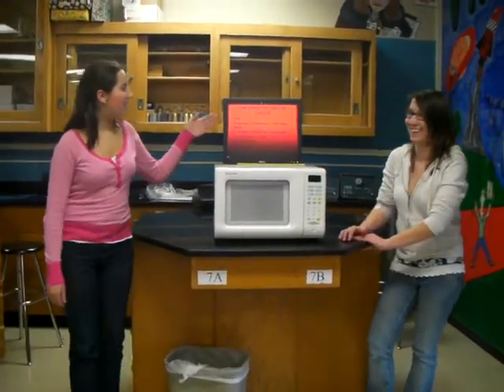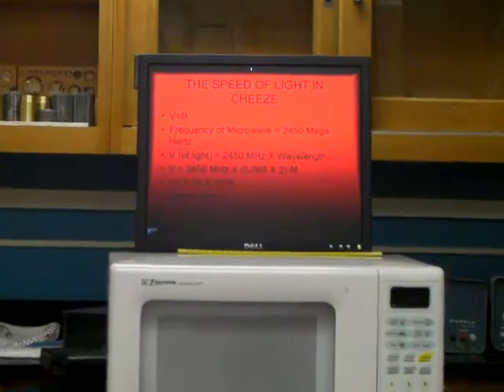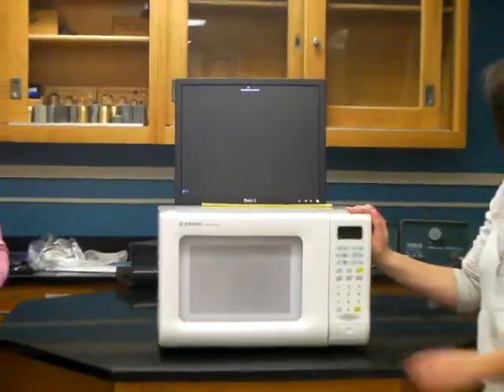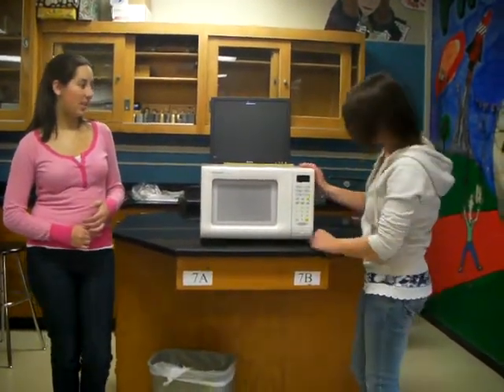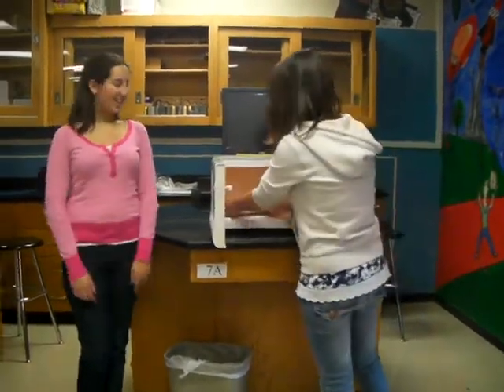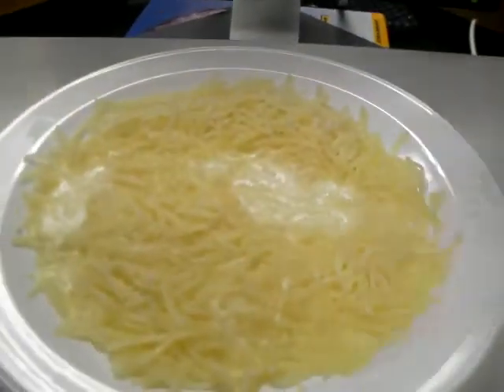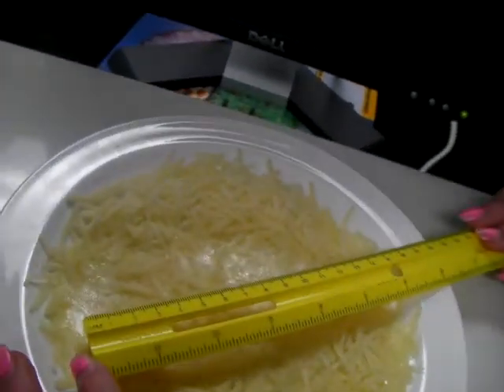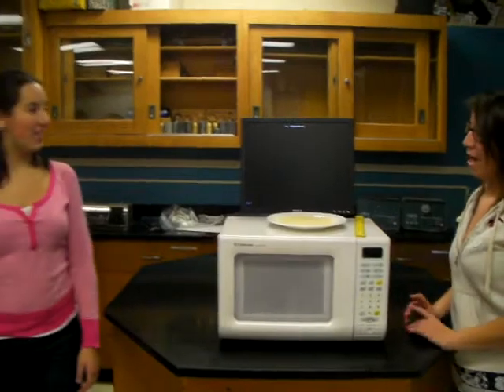Speed of Light with Cheese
Students determine the speed of light with a microwave and cheese.